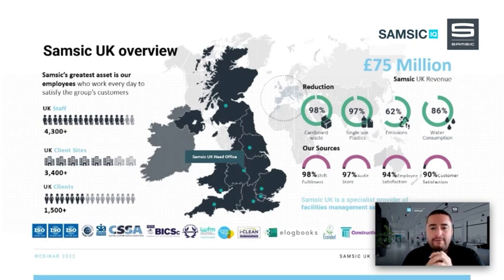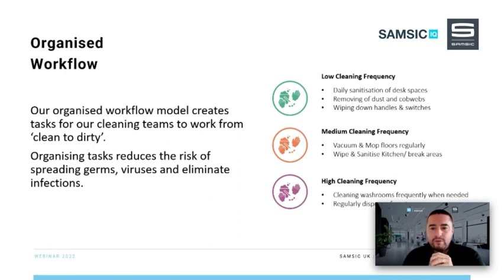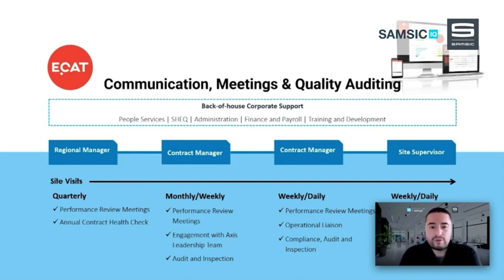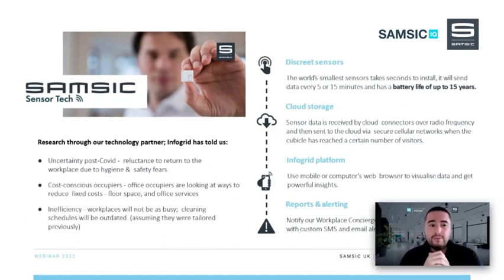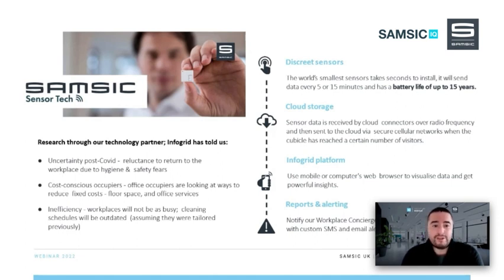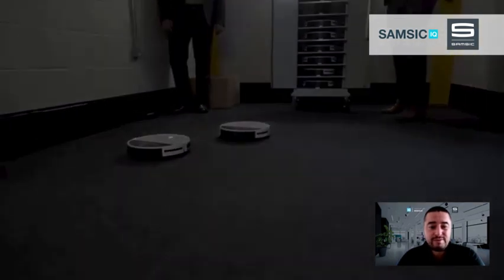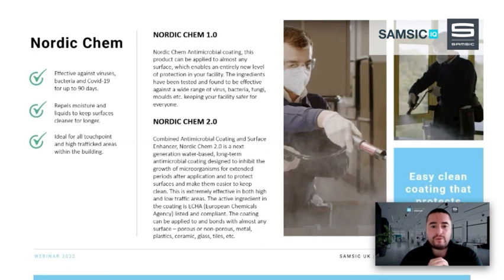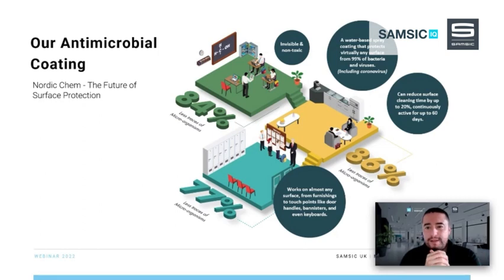Innovations Webinar: Cleaning Your Hybrid Workspace - 2024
The pandemic has changed not only the way we work, but how we clean and sanitise our workspaces, too.

Ian Sneddon shares expert strategies for your ultimate hybrid workspace cleaning.

In this webinar, you’ll discover:

- A cleaning methodology that’s closely structured around your new work patterns - yet intuitive and flexible too

- How you could reduce your costs without compromising the rigorous cleaning and infection-control standards you expect

- How to get the expert cleaning team you can rely on: with strong communication and decisive action, where and when it counts
PLUS we’ll showcase industry-leading technologies to bring the most intelligent cleaning outcomes to your workspace: data-driven solutions, robotics, and more.